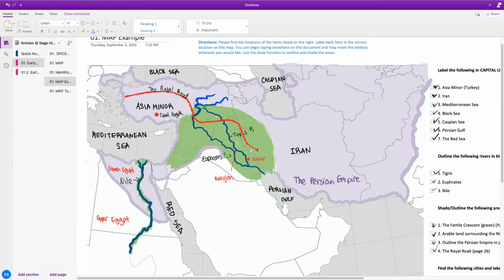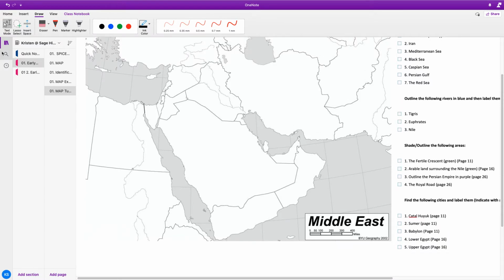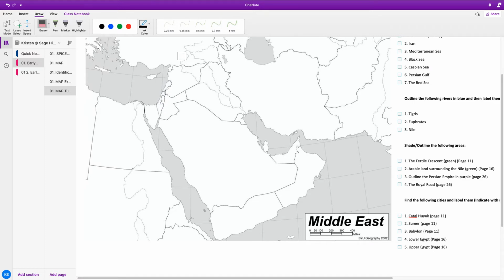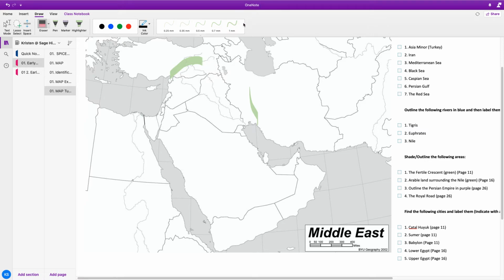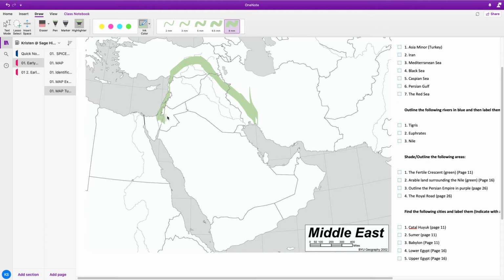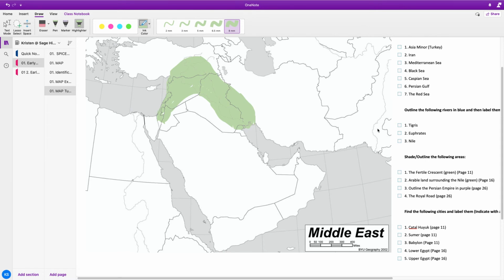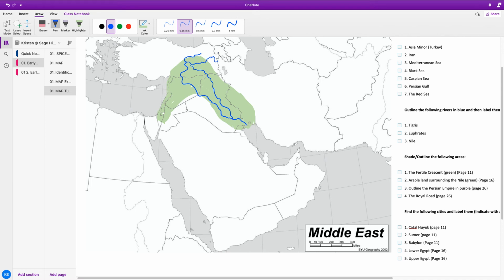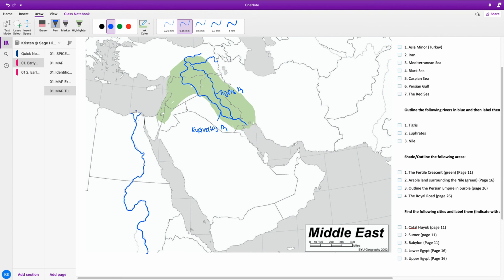POC Map Tutorial on One Note